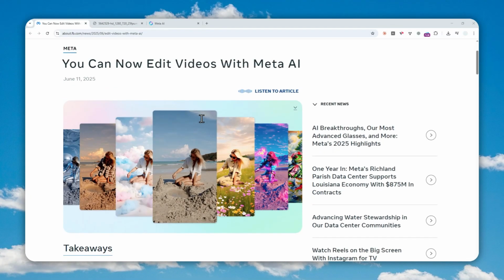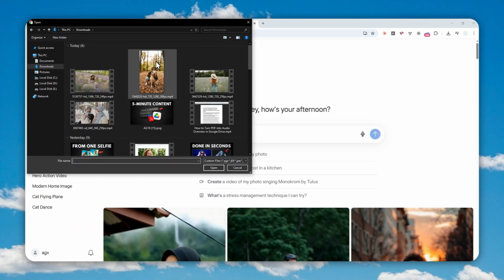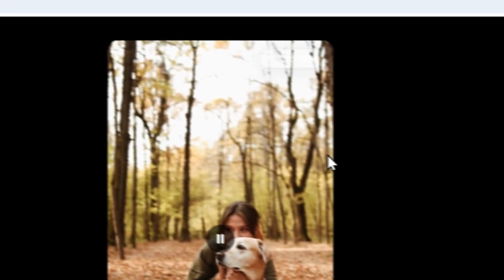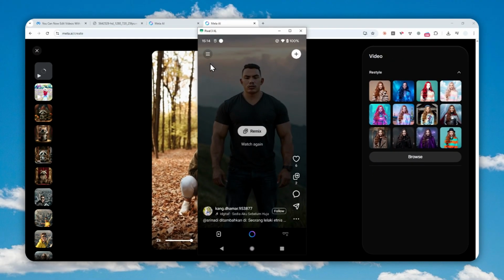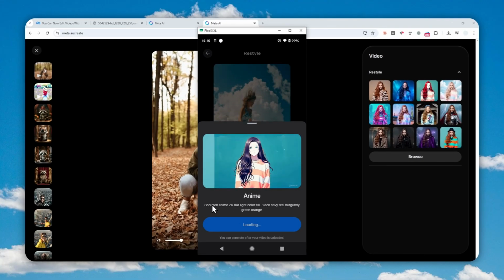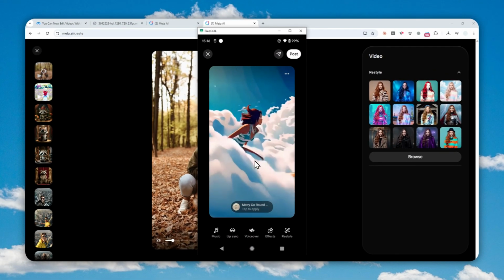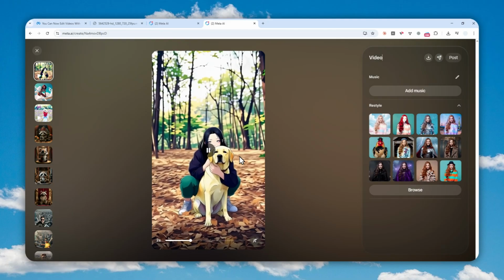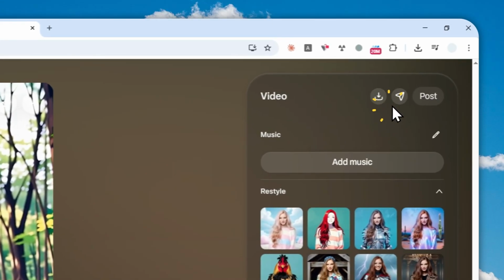How to Turn Your Videos into ANIME Style (or ANY Style) with Meta AI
👉  In this video, I will show you how Meta AI can restyle your footage into an anime look or almost any vibe you want. This is great when you need fresh visuals for Instagram Reels, YouTube Shorts, TikTok, ads, or quick client previews without heavy editing apps. If you are searching for Meta AI video restyle, AI video style transfer, or video to anime filter, this will point you in the right direction.